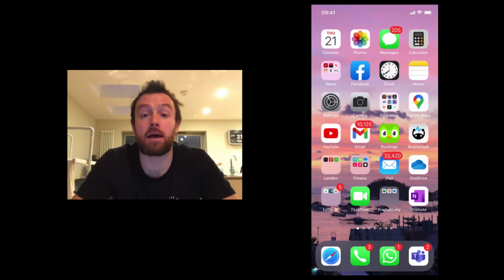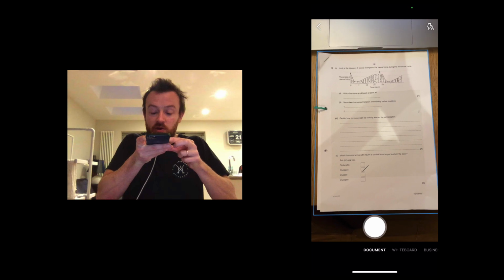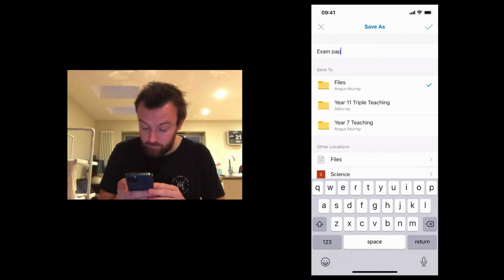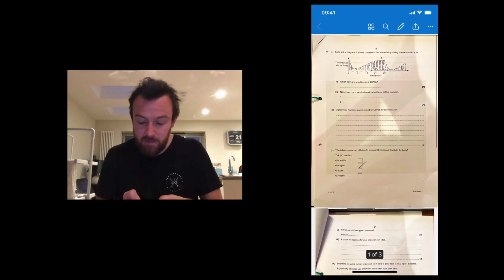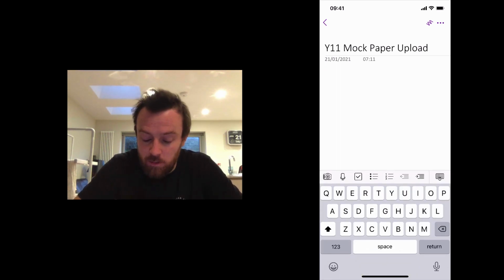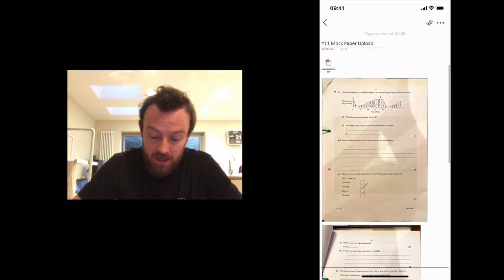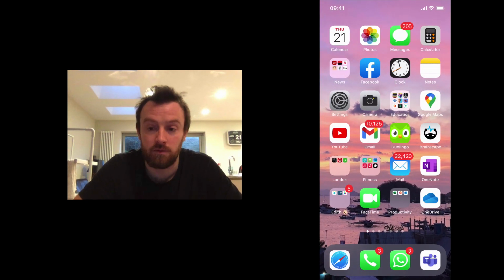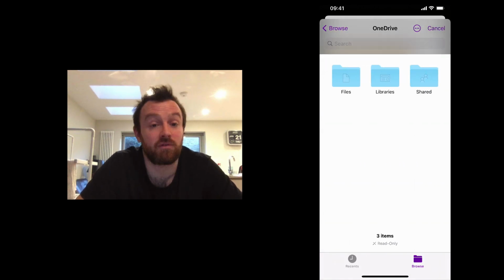How to Upload A PDF Using OneDrive and OneNote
Your teacher has set you an assignment on Microsoft Teams but wants you to upload your work as a PDF straight to OneNote (like a digital mark book). How do you do it?